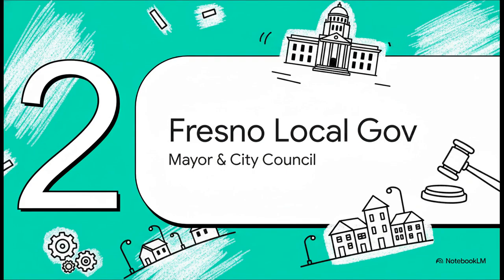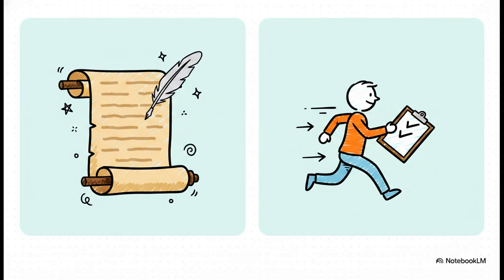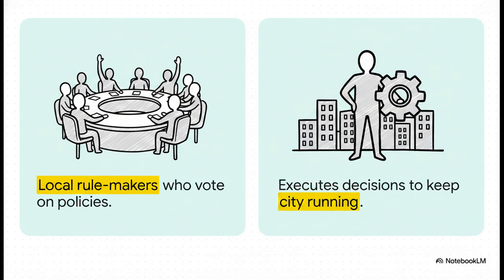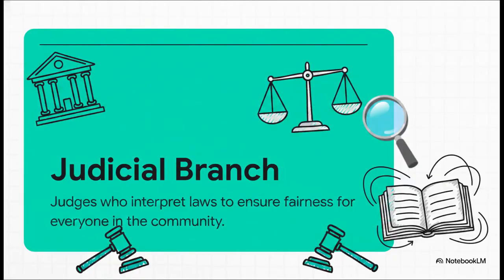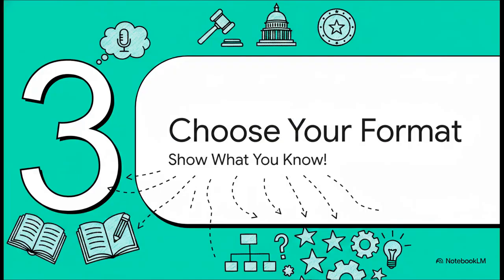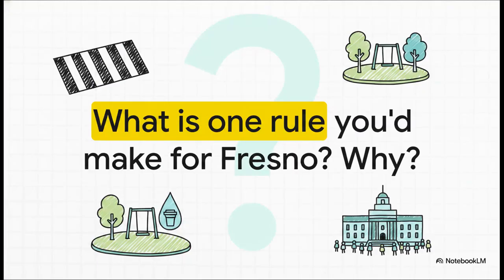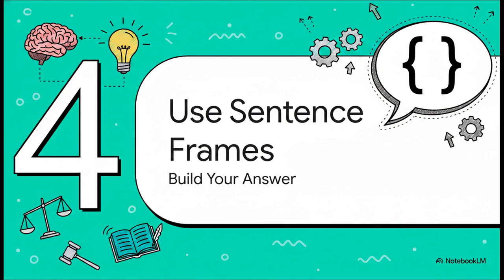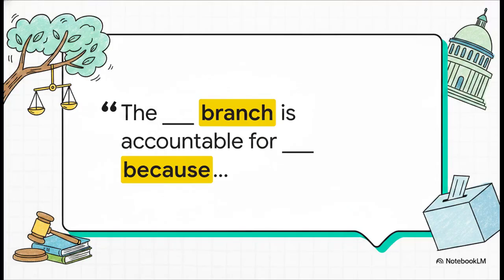LS 115(06) DODLAIIV CTG (3a) (spring 2026)